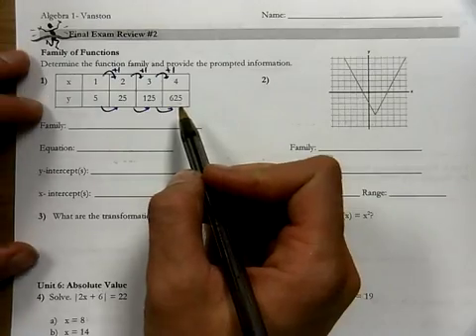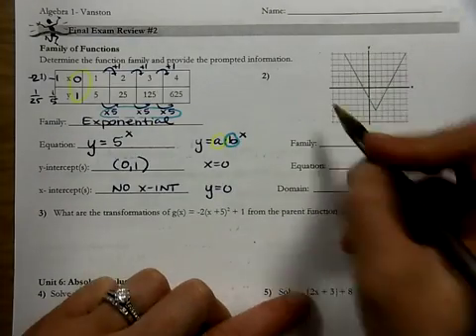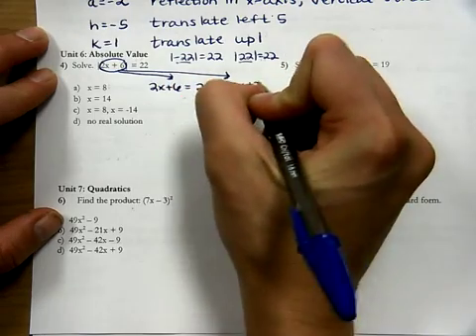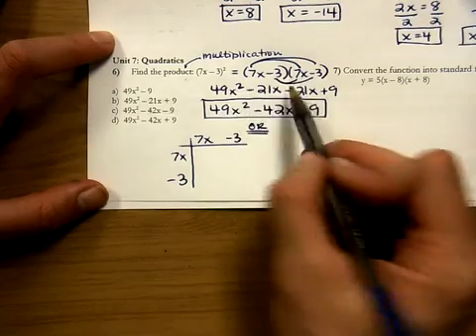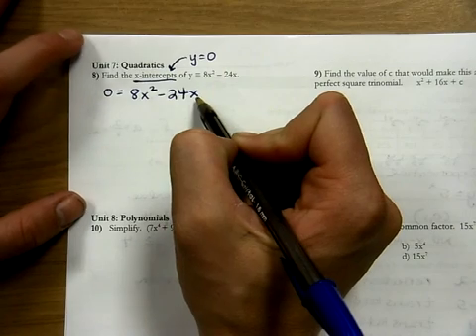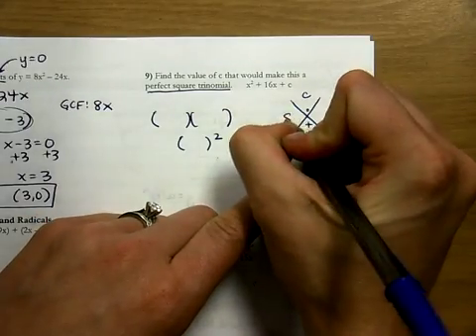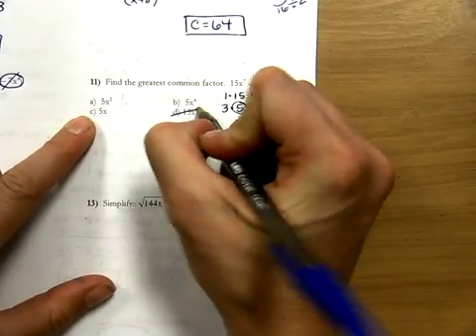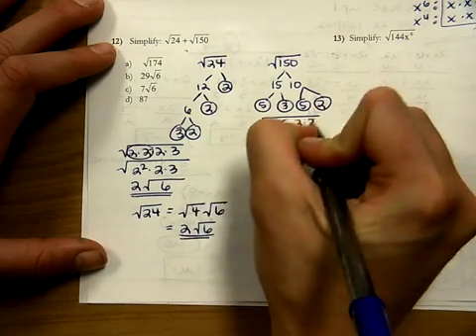Sem2 FE Review #2